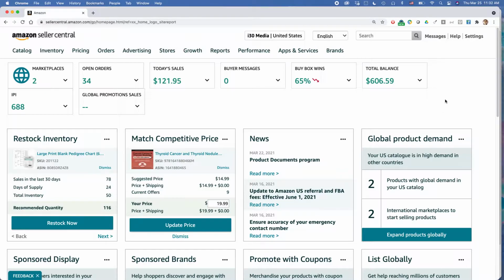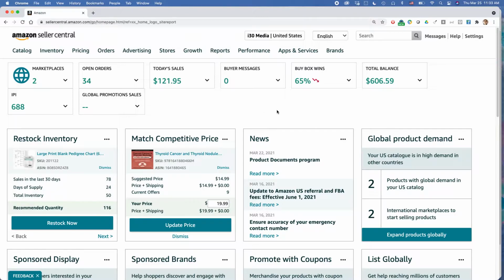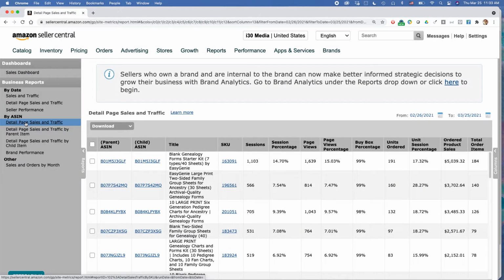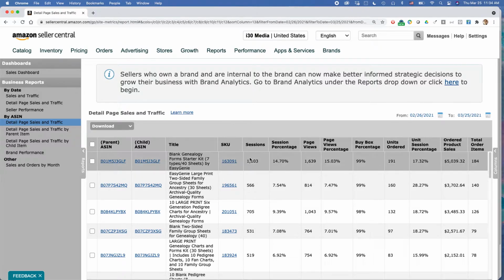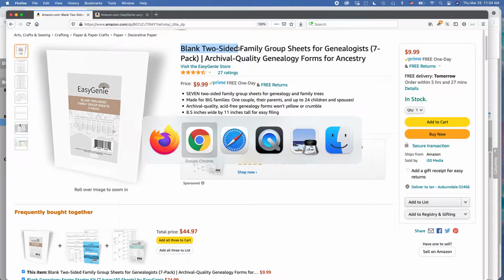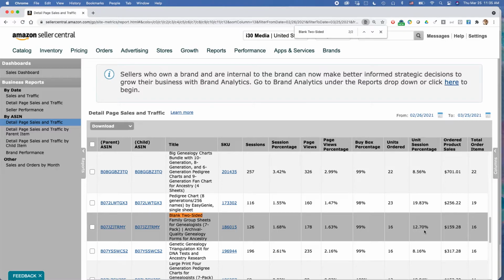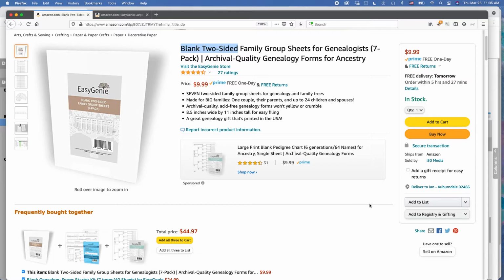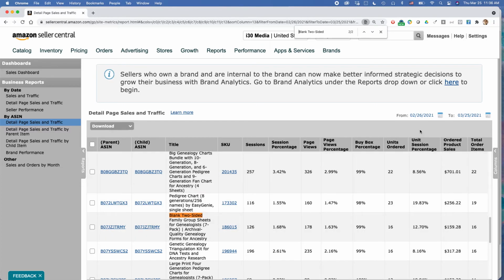Amazon FBA tutorial: how to find and evaluate conversion rates in Amazon Seller Central (2021)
Many Amazon FBA sellers don't know what a conversion rate is, or how to use the data to evaluate your Amazon detail pages. This explains how, using the business reports in Amazon Seller Central. Narrator Ian Lamont has several brands on Amazon has used Amazon FBA for years. He explains how it works and how to get started.